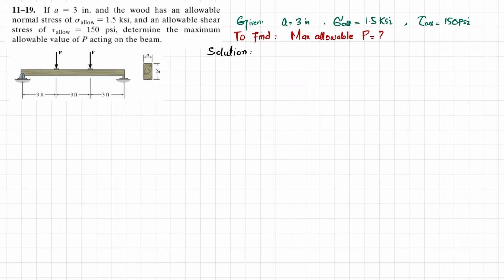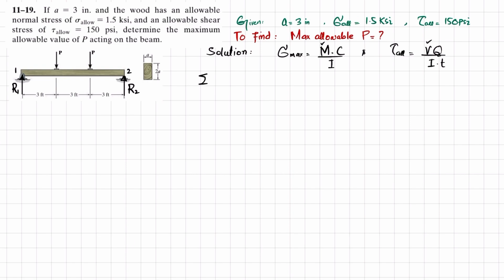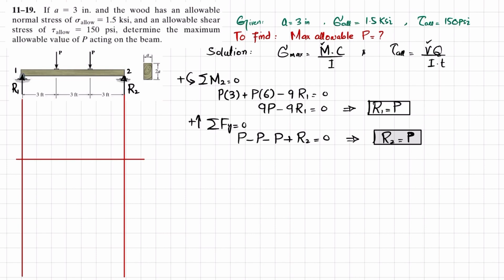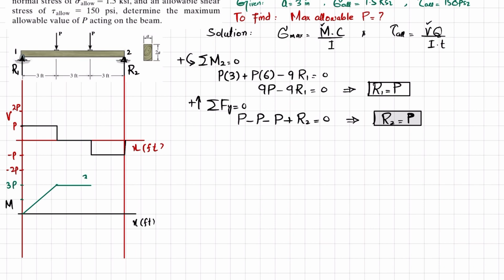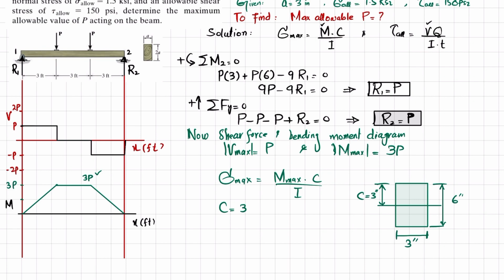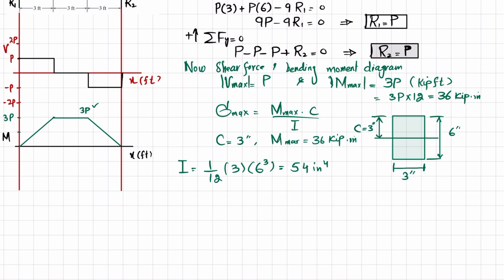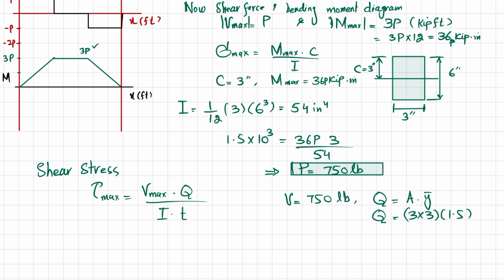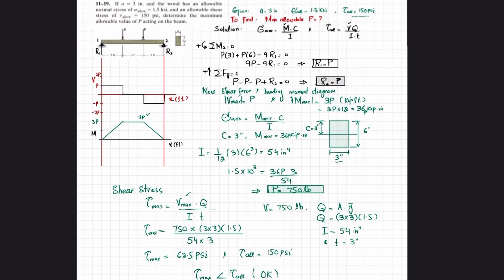11-19 Design of beam and shaft| Mechanics of Materials RC Hibbeler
11–19. If a = 3 in. and the wood has an allowable normal stress of sallow = 1.5 ksi, and an allowable shear stress of tallow = 150 psi, determine the maximum allowable value of P acting on the beam.
215 Problem solutions of all chapter of  Mechanics of Materials by Beer & Jhonston